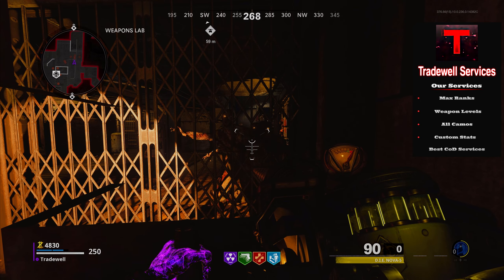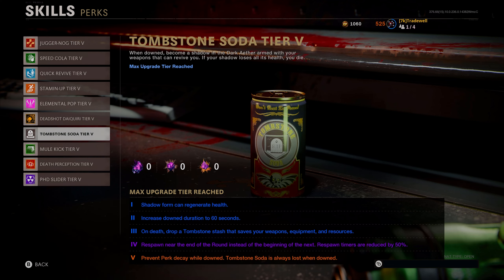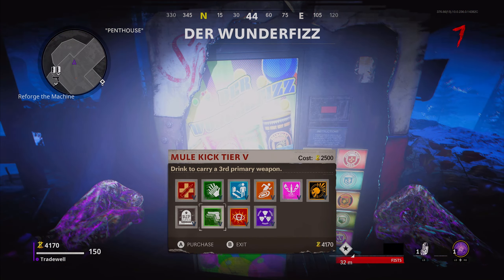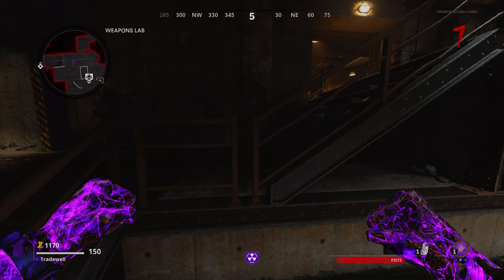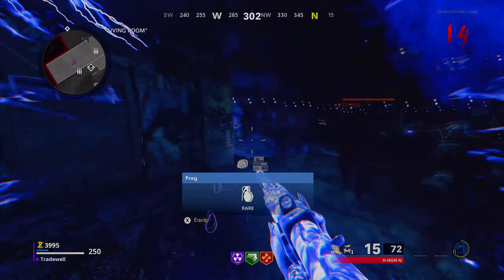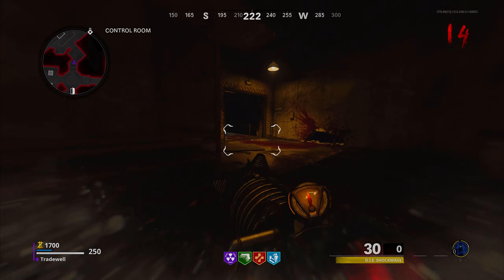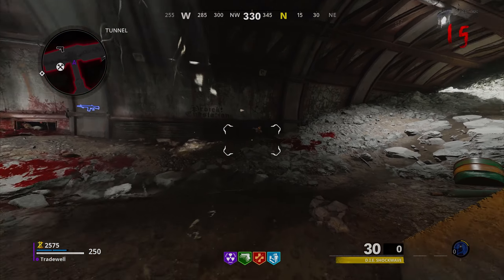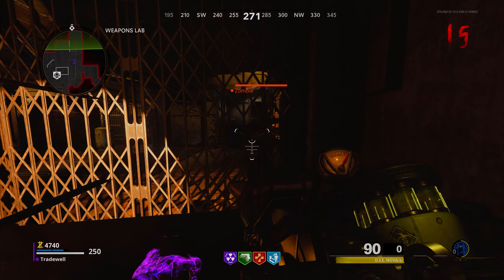INSANE XP/CAMO GLITCH (Level Up FAST) Cold War Zombies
Black Ops Cold War: WARZONE CAMO GLITCH MAX RANK GLITCH! (Multiplayer/Zombies/WARZONE)cold war modded lobby dm ultra glitch cold war dm ultra glitch outbreak glitches firebase z glitches bot lobby glitch cold war xp lobby cold war cold war bot lobby glitch dark aether camo glitch dm ultra glitch and dark aether glitch.cod cold war bot lobby cold war bot lobby glitch solo cold war zombies glitch  how to get free dm ultra warzone, warzone camo glitchcold war glitch cold war dm ultra glitch and a cold war dark aether camo glitch. Cold war glitches work after all patches and the only working dm ultra glitch cold war or dark aether glitch. cold war dark aether glitch This black ops cold war glitch is the best call of duty cold war glitch cold war dark aether glitch dark matter glitch cold war. warzone camo glitch how to get free dark matter warzone cold war DMU dark matter glitch/dark matter ultra glitch after all patches. best black ops cold war glitch/cold war glitches dark aether glitch, dark matter cold war glitch, cold war dark aether glitch, dm ultra glitch cold war, dark aether camo glitch and many more cold war glitches. For now enjoy this cod cold war glitch but stay tuned for a new bocw glitch.black ops cold war,cold war,cod,cold war zombies,zombies,zombies glitch,cold war zombies glitch,cold war zombies god mode,cold war zombies god mode glitch,cold war zombies unlimited xp,cod zombies glitch,easy zombies glitch,easy cold war zombies glitch,black ops cold war zombies,*xp lobby* get unlimited xp and dark aether in mod lobby!! cold war modded lobby,cold war lvl 1000,cold war modded lobby